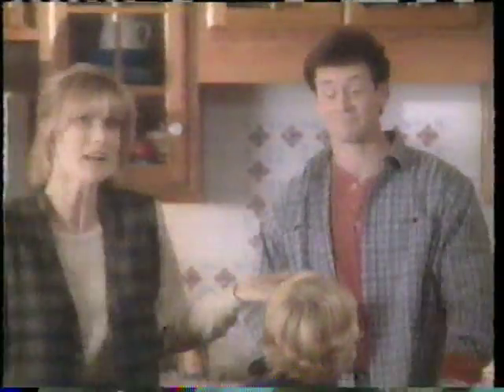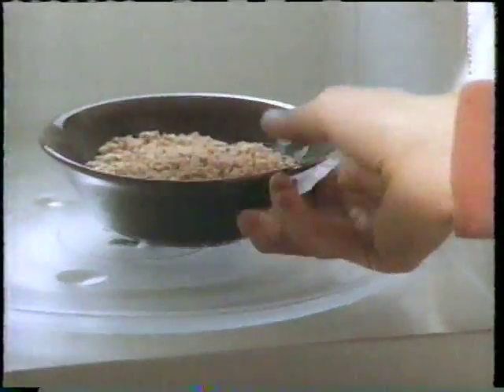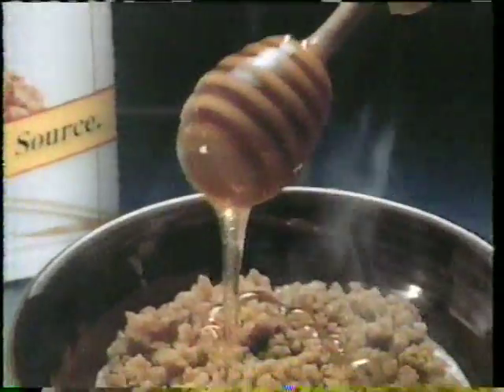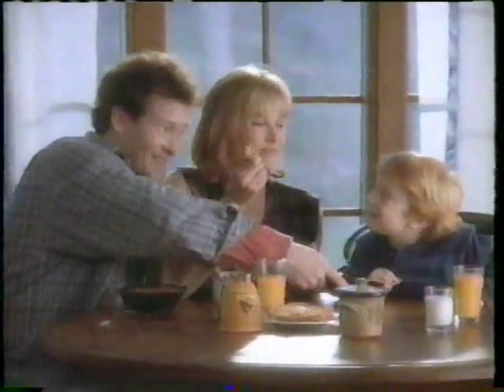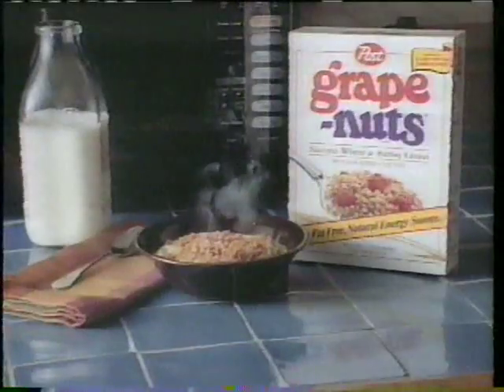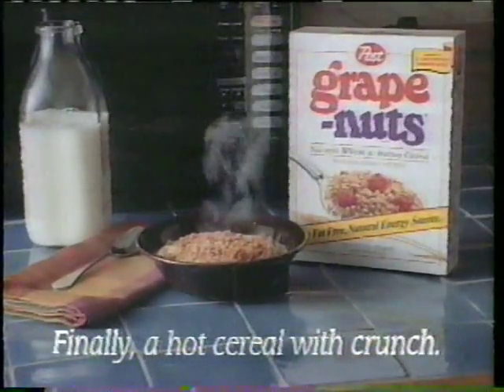1994 - A Hot Cereal with Crunch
As seen February 6, 1994 in Indianapolis.